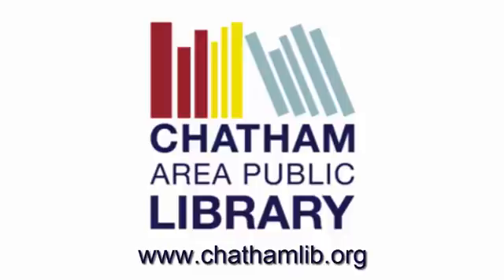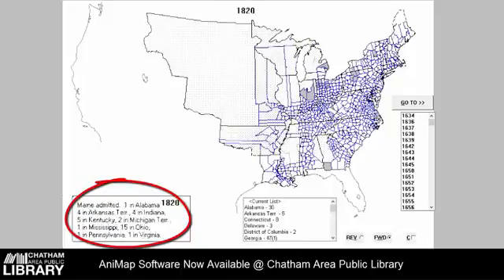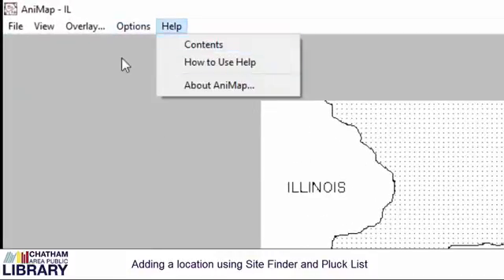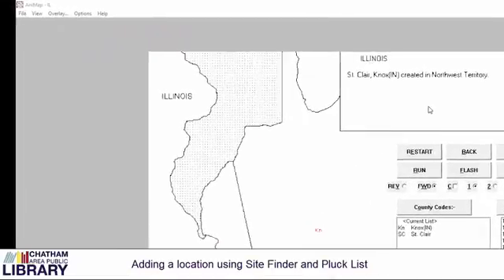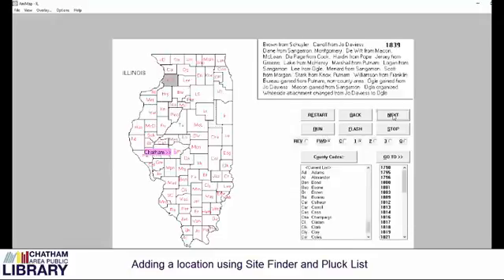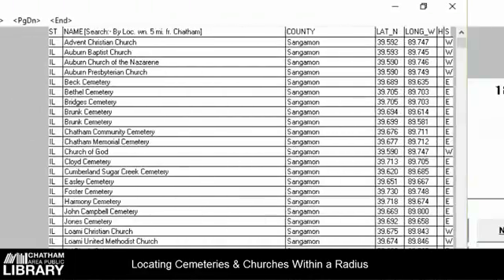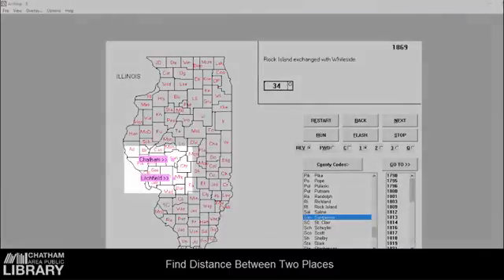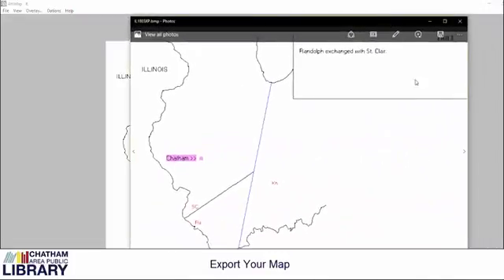Animap Tutorial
Animap Software is now available at the Chatham Area Public! Library.

Genealogy researchers often deal with the problem of finding an old town that has long-since disappeared from the map. Or, perhaps you know of a location that is not now in the same county that it was 100 or 200 years ago. AniMap has solutions to these problems.  AniMap is a program which shows maps for each of the 50 states with all the county boundary changes that have taken place since the first settlements.  A number of controls are available which allow you to quickly display the map for any given year, or a  Run mode where you can view the changes in sequence either backward or forward in time.